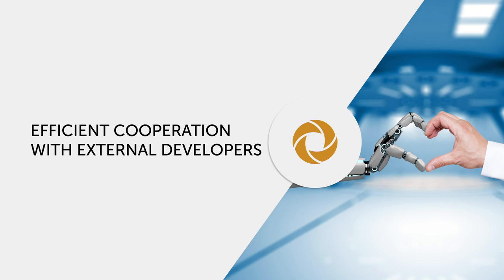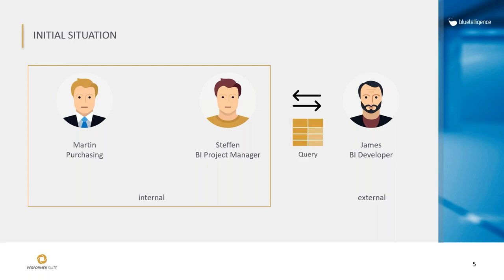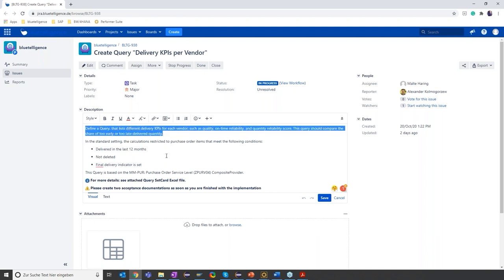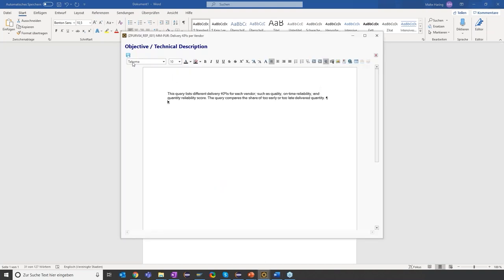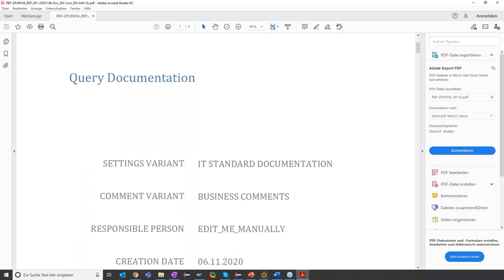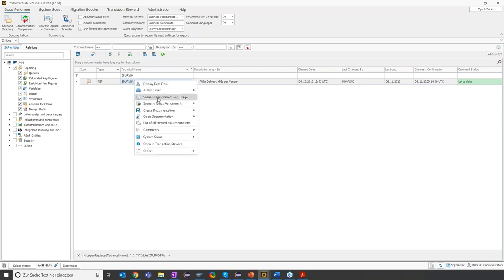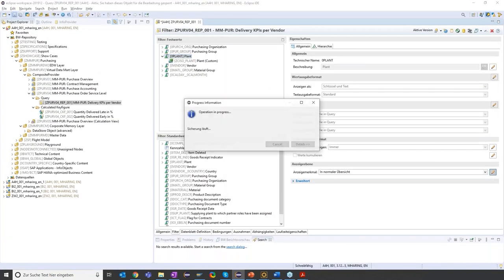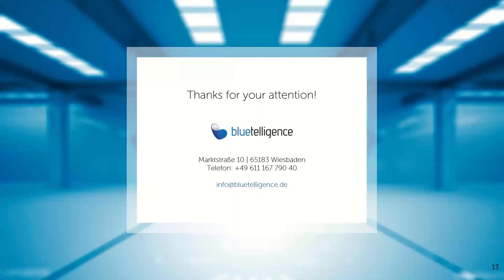How to achieve efficient cooperation with external developers in BI projects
Developers are in short supply, outsourcing is the order of the day. These challenges are therefore familiar, not only to you:

- time-consuming professional & technical review of developments, plus: often in need of explanation
- System know-how, system access & language vary for all involved
- Documentation that records requirements and implementation does not usually exist, for budget reasons

In this video, we will use a practice-oriented use case to show you how to make cooperation with external developers efficient and easy for everyone involved - without breaking the budget and without having to sacrifice quality. Automation is the key ingredient.

Docu Performer is the market-leading software for the automated documentation of your SAP Business Analytics landscape. It documents your SAP BW, SAP BO, SAP BPC, SAP HANA, ERP and SAC applications, comprehensive projects and key figure catalogs effortlessly and is profitable in no time at all.